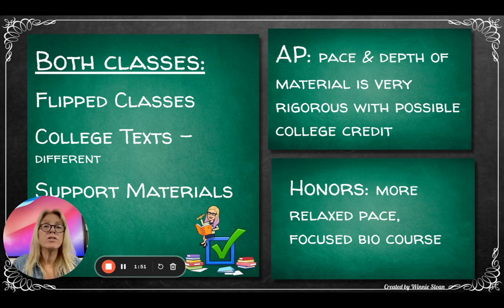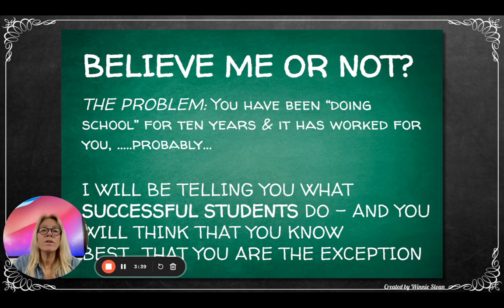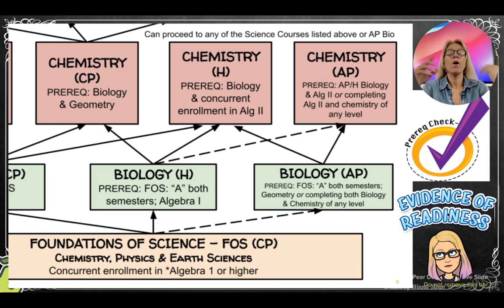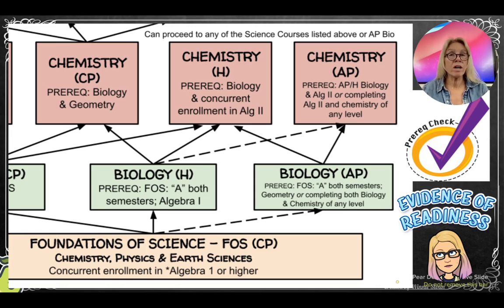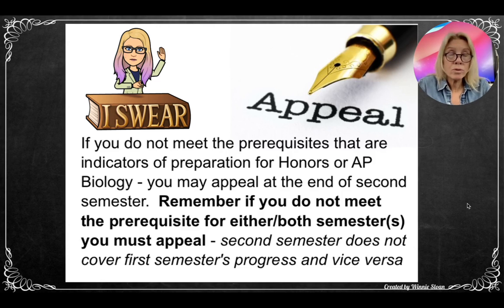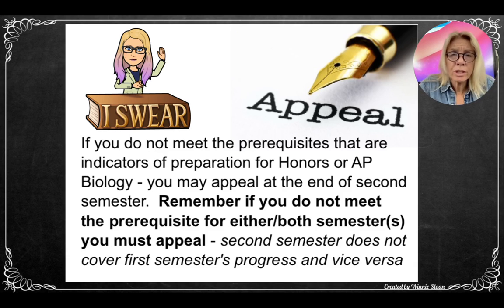Honors & AP Bio Meeting for 2024-25 School Year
This is a video of the presentation I give to students considering Honors or Advanced Placement Biology at Oak Park High School.  I describe the similarities between the courses and differentiate between the expectations.  I also repeatedly describe the best practices for the course.